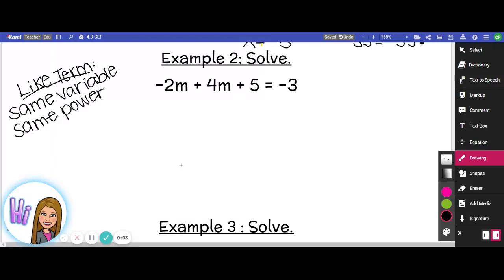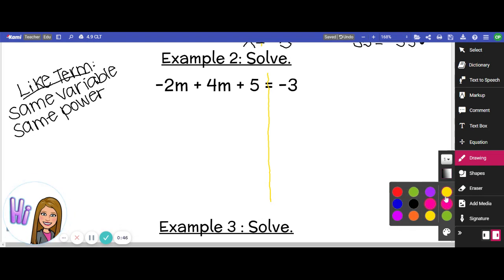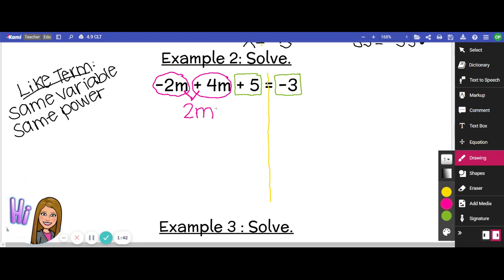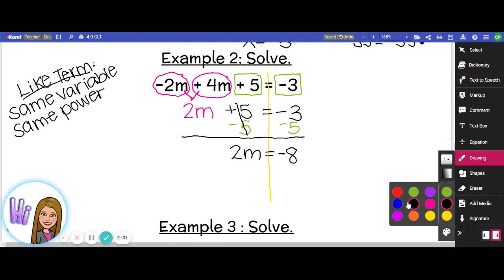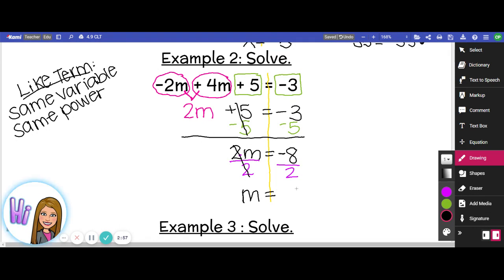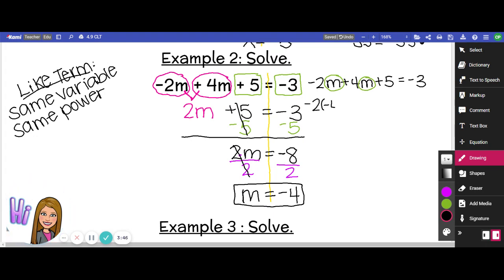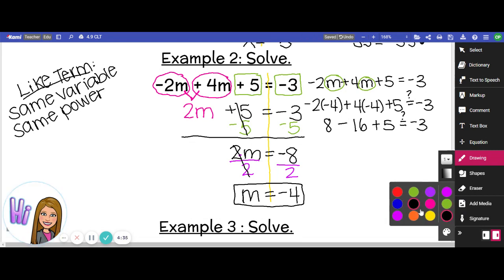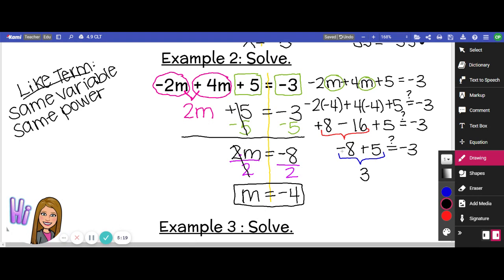4.9 Combine Like Terms Equations Example 2